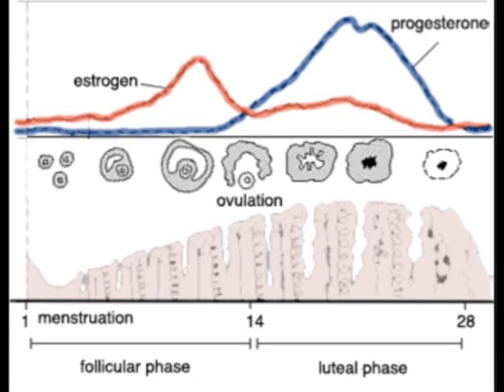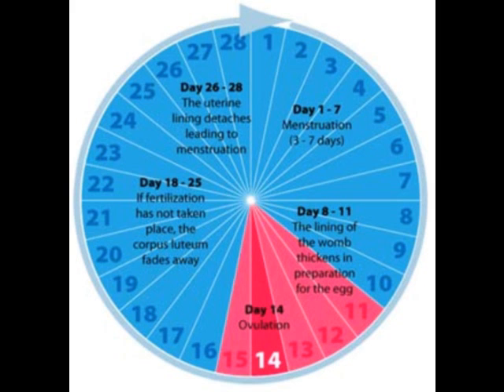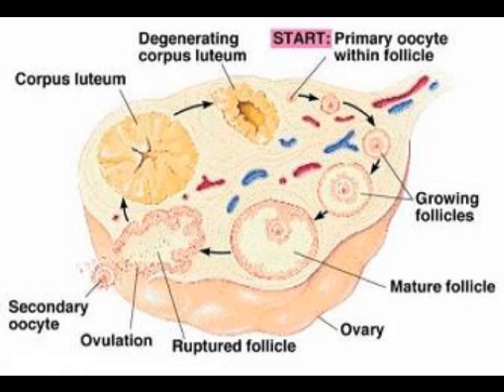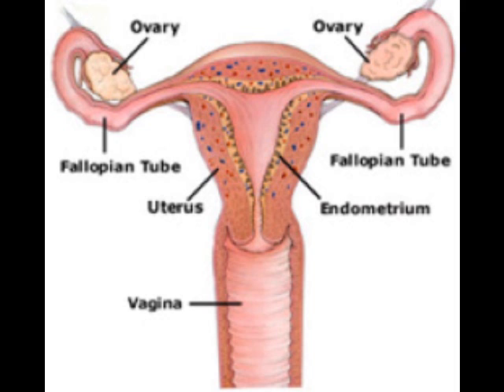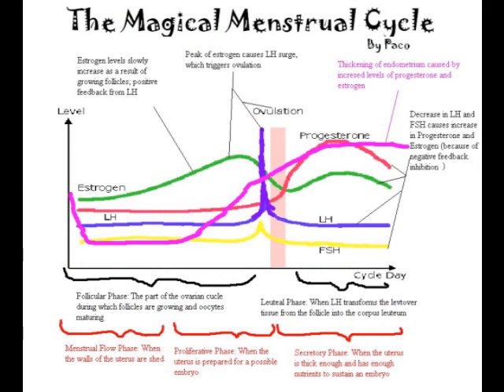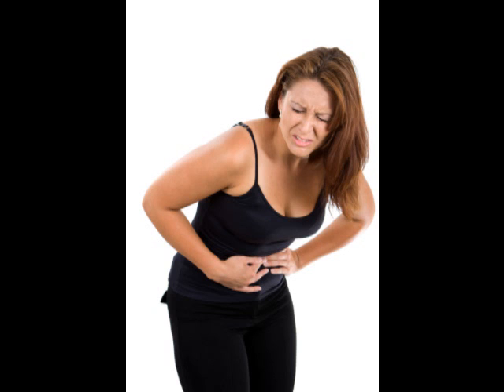Menstrual Cycle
Emile Cohen & Gabi Gibbons A2